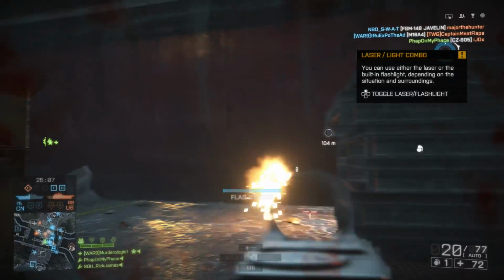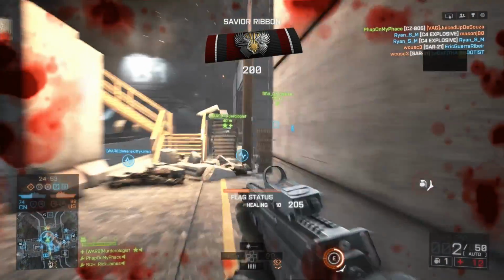Battlefield 4: Naval Strike Review! & Impressions (Battlefield 4 Multiplayer BF4 Review)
Battlefield 4 Multiplayer! A Battlefield 4 Naval Strike Review! Going over my opinions of the new DLC!

Preorder Titanfall& ESO for 45$ and buy games like Thief for 22$!

►Buy a Scuf Controller for the best Quality Controllers around!

►Like Gaming, Walking Dead and all things Nerdy? Check out Lootcrate and get a Surprise Package Delivered EVERY Month!

and pick up some GFuel to help you FOCUS. It is not an energy drink, it is to help you think and focus. School Exams, ADD or even Competitive Gaming take a chance on it.